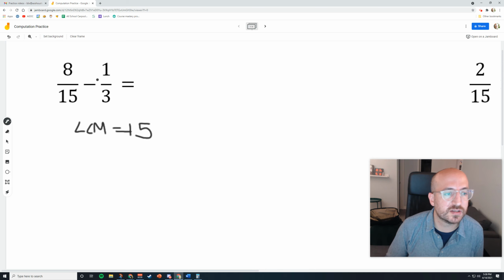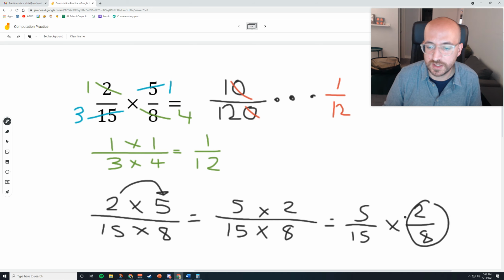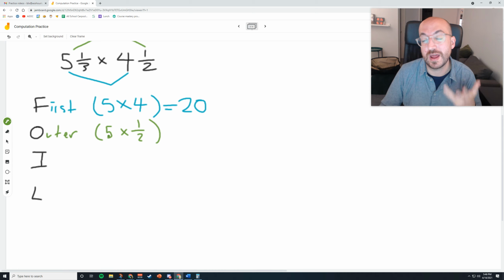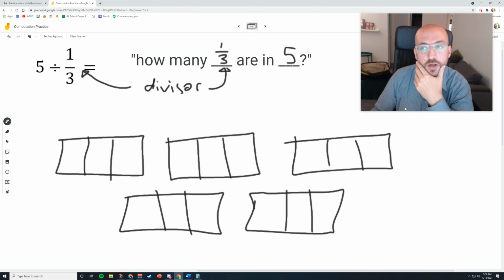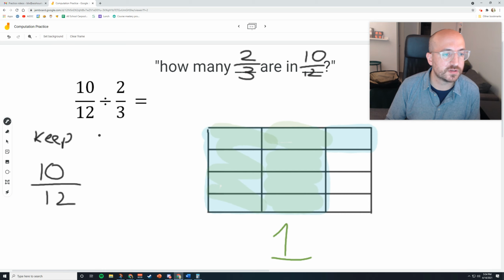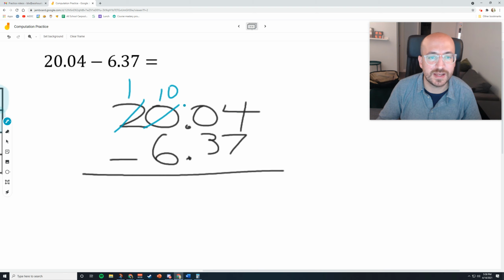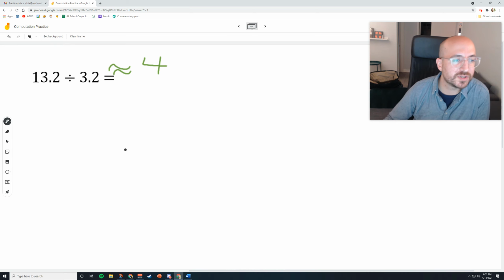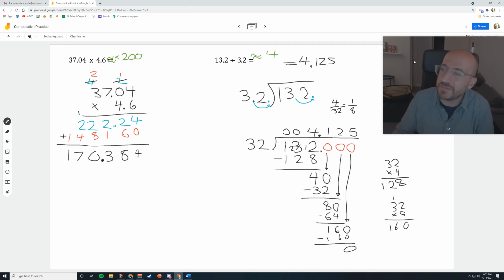5th Grade Computations with Fractions and Decimals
In this video, we work on subtracting, multiplying, and dividing fractions and decimals.
I will trim this video down into separate videos, but watching on here is easier than downloaded or being unable to fast forward.